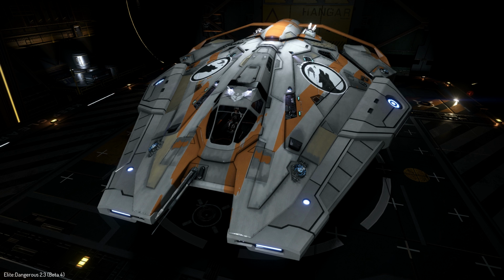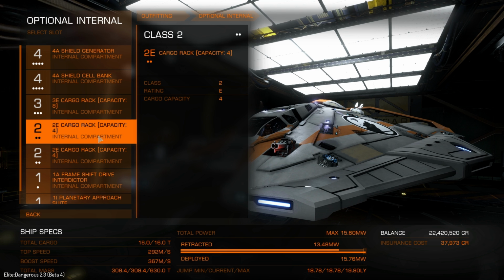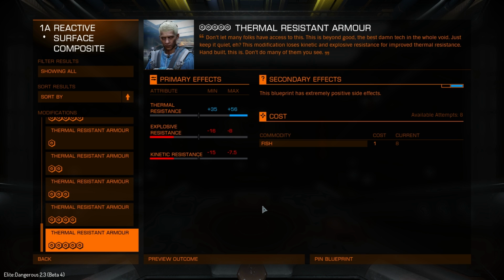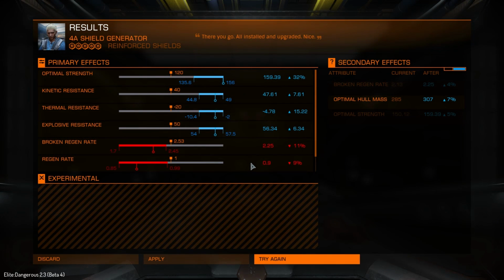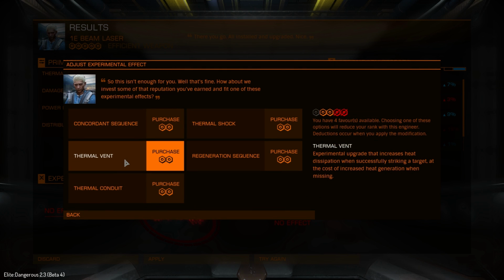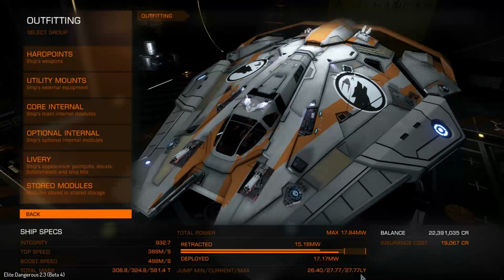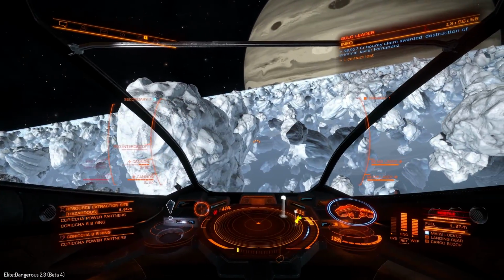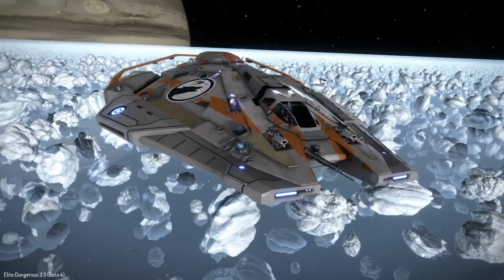Modded Viper Mk IV - Elite: Dangerous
Today we're going to be taking a look at a modded Viper Mk IV and we're going to be making it a very tanky module sniper... Hopefully things will go as anticipated but this IS me we're talking about.